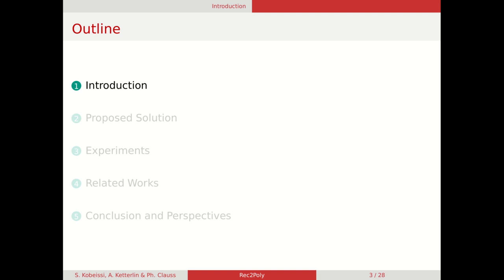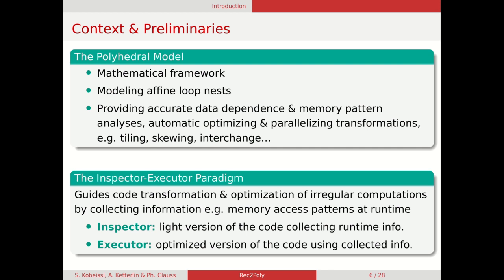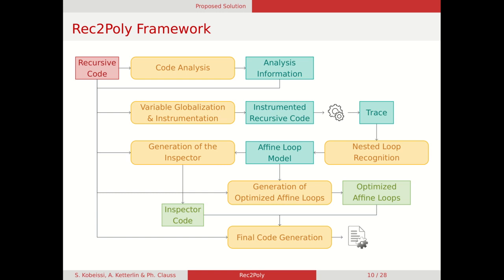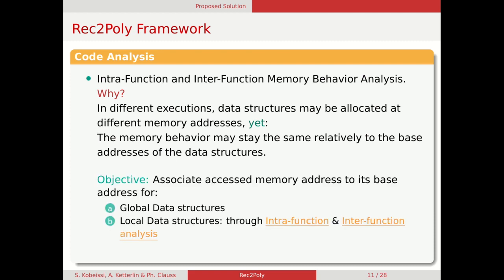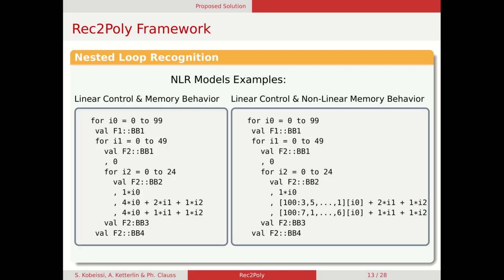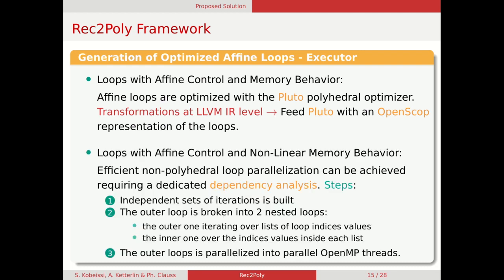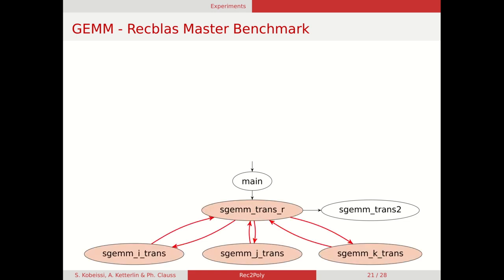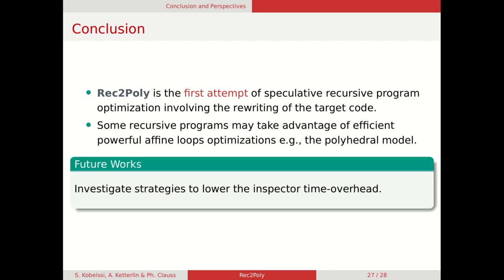Rec2Poly: Converting Recursions to Polyhedral Optimized Loops using an Inspector-Executor Strategy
Salwa Kobeissi, Alain Ketterlin and Philippe Clauss

In this paper, we propose Rec2Poly, a framework which detects automatically if recursive programs may be transformed into affine loops that are compliant with the polyhedral model. If successful, the replacing loops can then take advantage of advanced loop optimizing and parallelizing transformations as tiling or skewing. Rec2Poly is made of two main phases: an offline profiling phase and an inspector-executor phase. In the profiling phase, the original recursive program, which has been instrumented, is run. Whenever possible, the trace of collected information is used to build equivalent affine loops from the runtime behavior. Then, an inspector-executor program is automatically generated, where the inspector is made of a light version of the original recursive program, whose aim is reduced to the generation and verification of the information which is essential to ensure the correctness of the equivalent affine loop program. The collected information is mainly related to the touched memory addresses and the control flow of the socalled ╬Ú╬Ýimpacting╬Ú╬Ý basic blocks of instructions. Moreover, in order to exhibit the lowest possible time-overhead, the inspector is implemented as a parallel process where several memory buffers of information are verified simultaneously. Finally, the executor is made of the equivalent affine loops that have been optimized and parallelized.